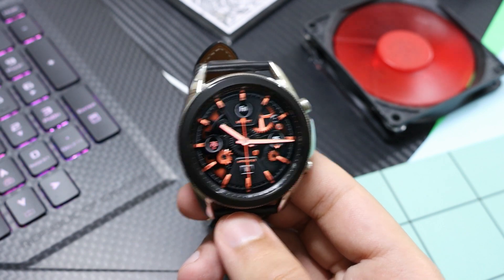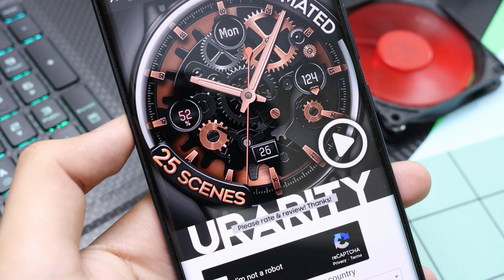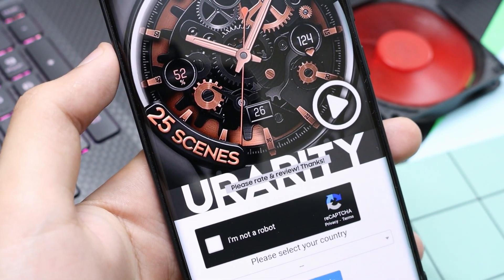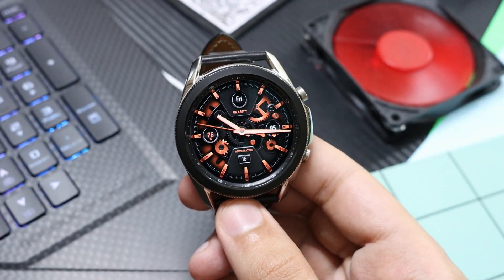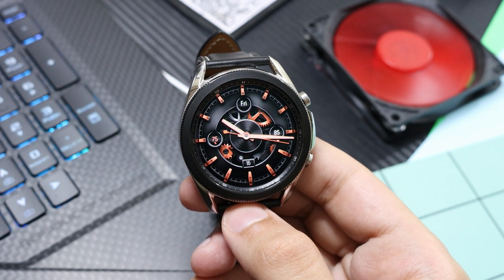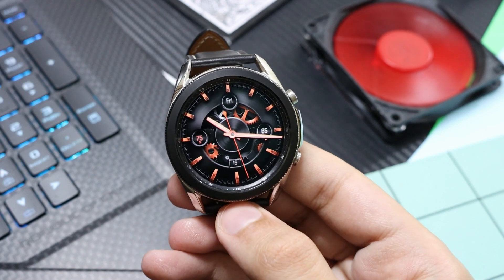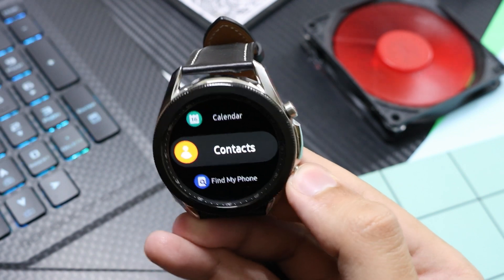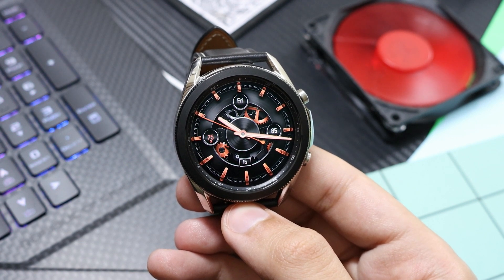Animated Gears Galaxy Watch 3 / Watch Active 2 Face From Urarity Limited Free Coupons Available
Temporal Bronze

👉Store Link